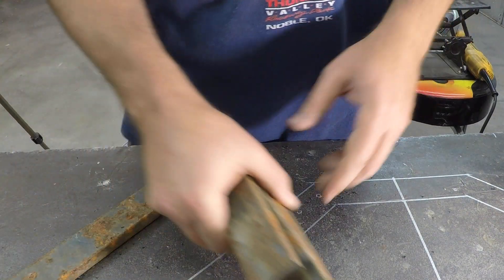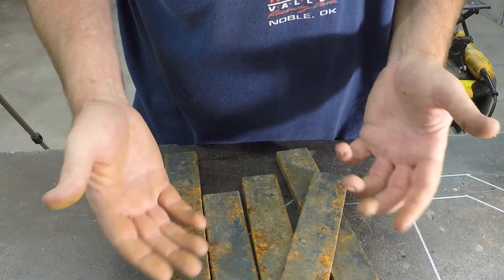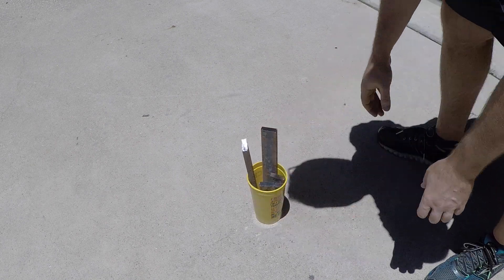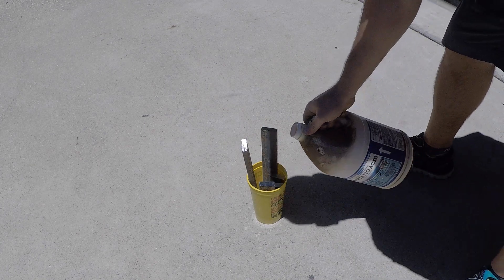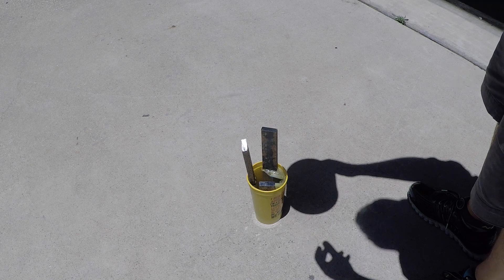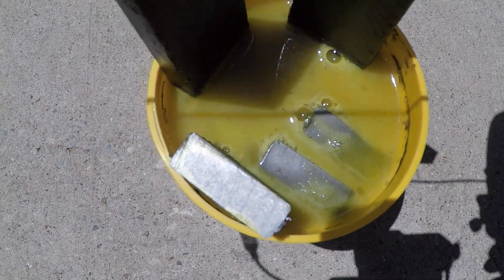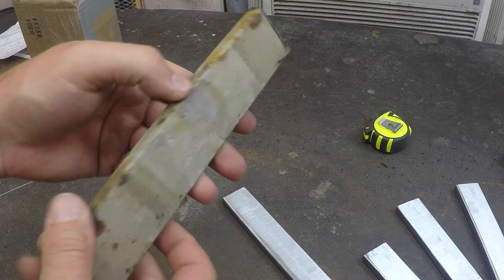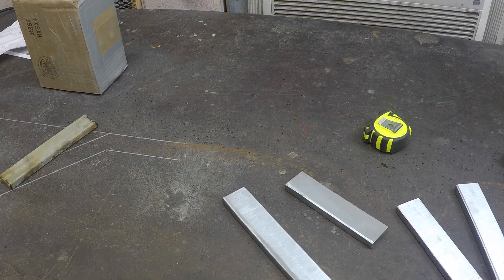How to chemically remove Mill Scale - hot rolled steel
Quick little video showing the results of using Muriatic Acid to remove mill scale and rust from hot rolled steel.